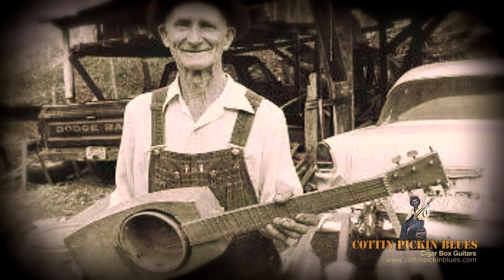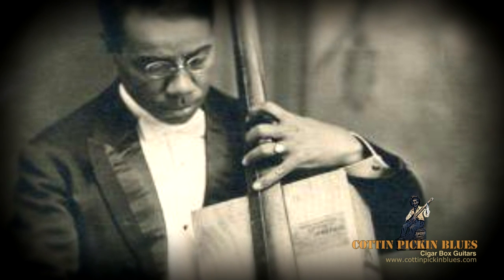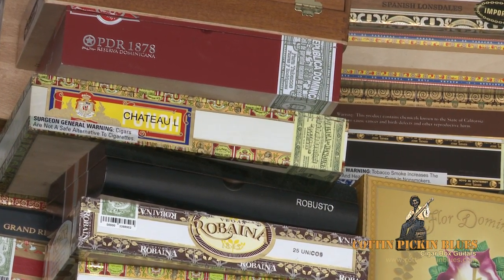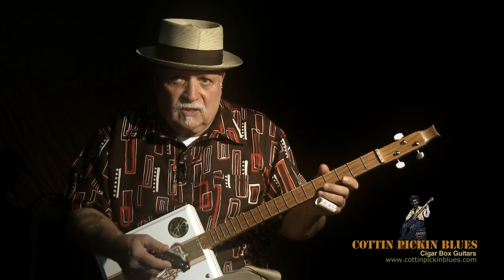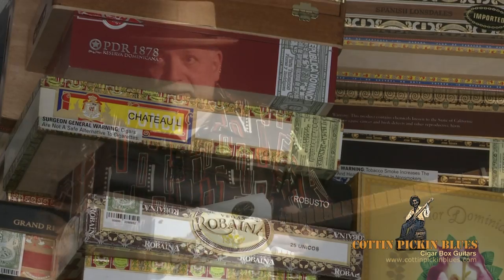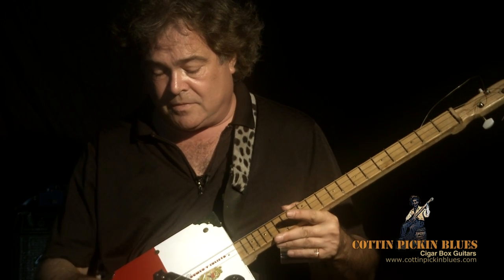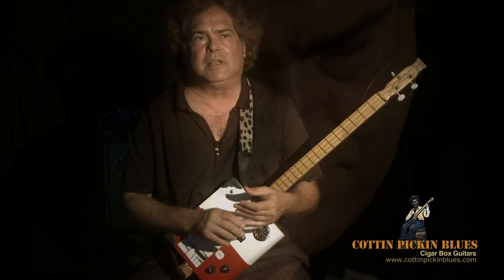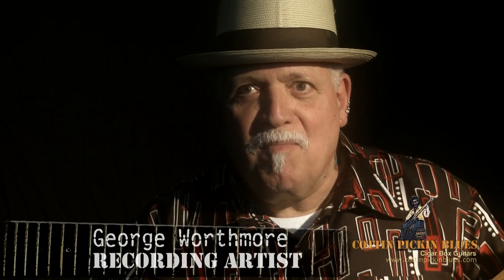Cottin Pickin Blues - Cigar Box Guitars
History has a strange way of repeating itself and the 150-year-old tradition of the Cigar Box Guitar is no exception to the rule.

After arriving in Venice, Florida from the NY Metro area about 6 or 7 years ago, being married on the beach at sunset, the new home and all. and assuming to finally reach the American dream we found ourselves caught up in what is generally considered some of the roughest times for our country.

The American dream (or economic nightmare as many would agree) hit my family with a resounding crash. BANG!

Lost everything but our motivation to land on our feet. .and so we have.

A long time friend of mine told me about this crazy instrument that's made of ordinary items that you would find around the house. THE CIGAR BOX GUITAR. I was intrigued to say the least. So off I went into the depths of the Internet to pursue every piece of information that I could find on the subject. I was amazed, fascinated and caught up in this 150 year old lost art.

A few days later I found myself entrenched in an effort to build one of these "things". While working on the project, a friend of my wife's saw what I was doing and asked to me to make one for her, as she had a close friend that would appreciate it. She even went so far as to say that she would pay me for my efforts. Well that's all I had to hear! She bought the first one and that was the beginning of Cottin Pickin Blues.

This all came about three years ago and since then I have built over 235 Cigar Box Guitars. Low and behold. the American dream is resurrected.

As time progressed my builds got more and more refined.  Both the acoustic and now the electrics are works of art.

I have been featured in The Sarasota Herald Tribune, The Venice Gondolier, Tampa Tribune, St. Pete Times, Paste Magazine, Smoke Magazine, The Florida Weekly. Been on FOX 13, SNN TV News and the icing on the cake was Friday, May 31, 2012, I was featured on The Gulf Coast Journal with Jack Perkins on WEDU TV, (Tampa) which has gone national.

It's happening and its exciting!!!  My CBG's will also be touring Europe this year with Steve Arvey a well-known Gulf Coast blues musician).

Custom made just for you.  A gift, an instrument, a wall hanger, a piece of Americana!!!
Best to you all,

Steve Cinnamon
Cottin Pickin Blues